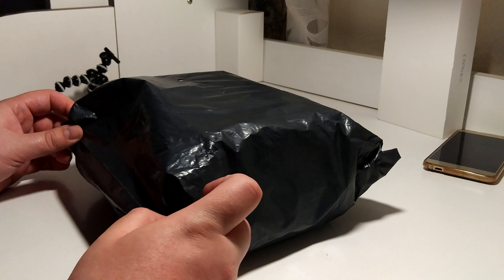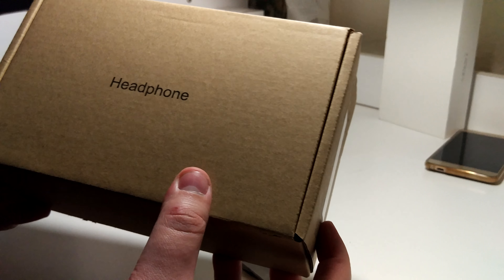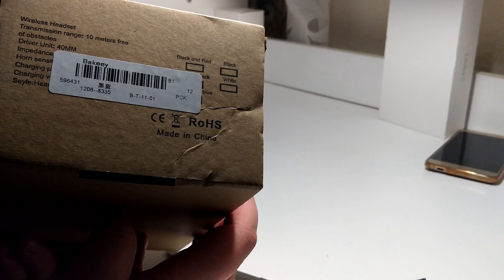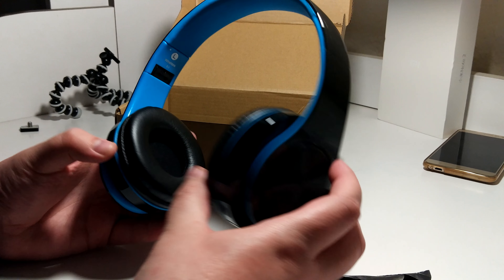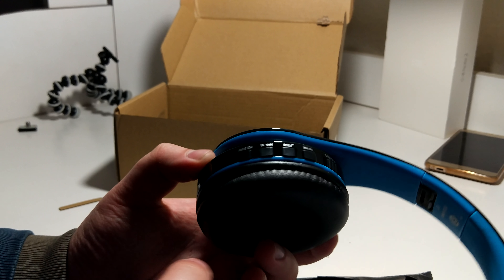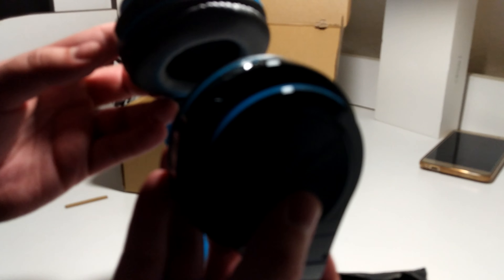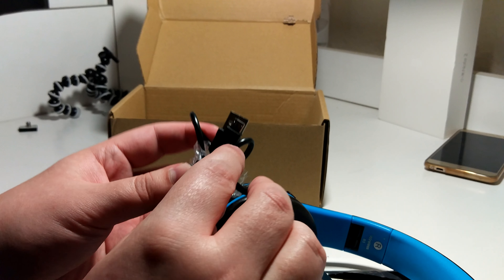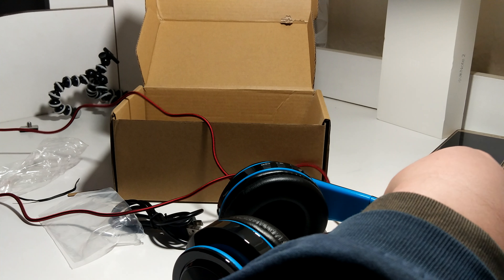Unboxing - Bakeey™ B3 HIFI Powerful Bass Bluetooth Wireless Headphones with Mic from Banggood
From Banggood: